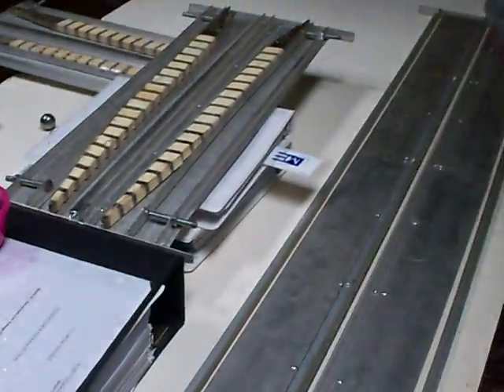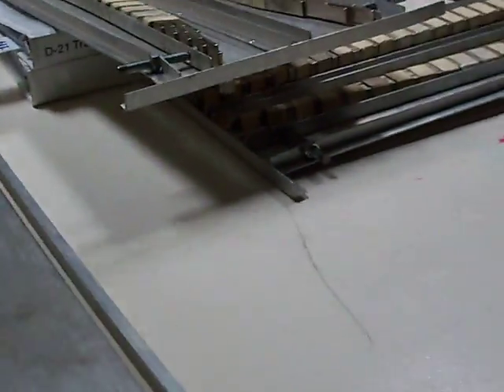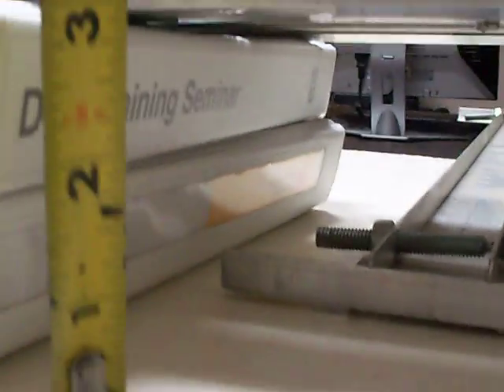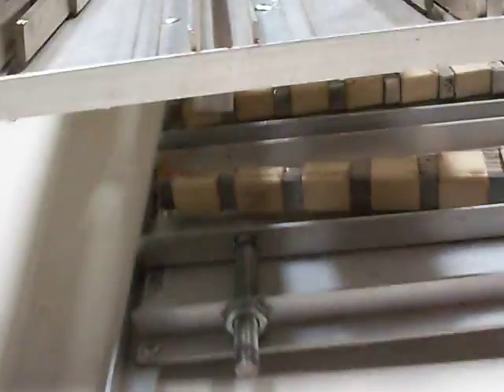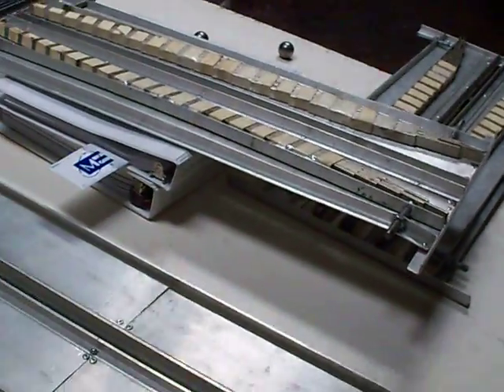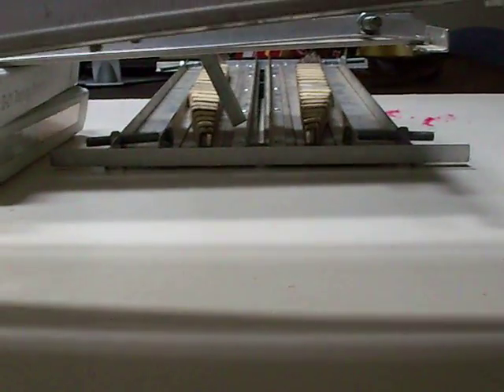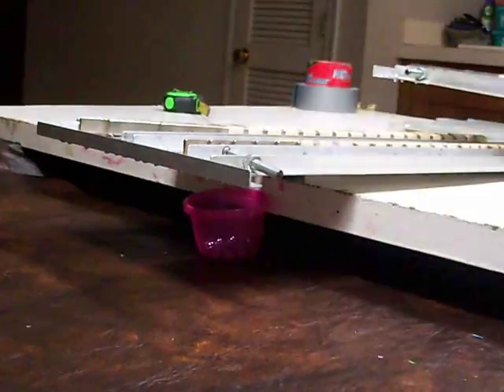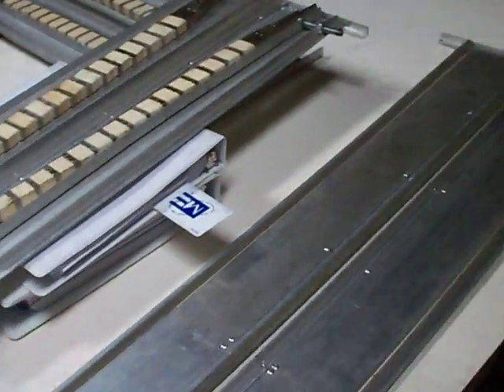Magnet ramp 2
This is not an April Fools' prank, this is not a hoax.  March 31, 2012, Video 1 - Two 24 inch permanent magnet propulsion tracks rising up hill, connected at right angles, easily disconnecting at the end and continuing on in a different direction. This is an example of each corner of three or four permanent magnetic propulsion tracks connected in a triangle or square shape.